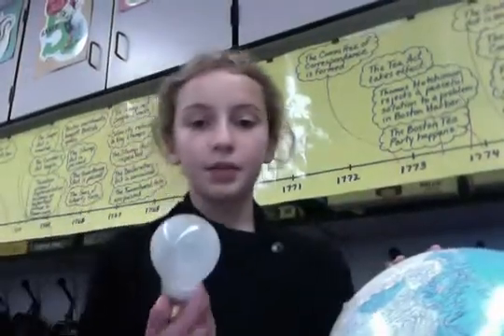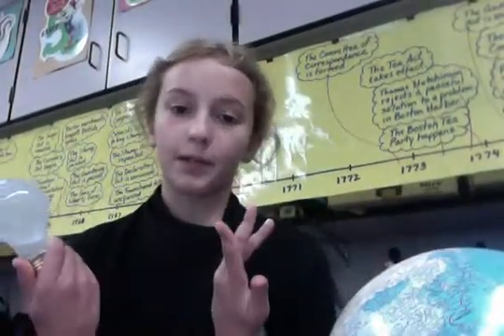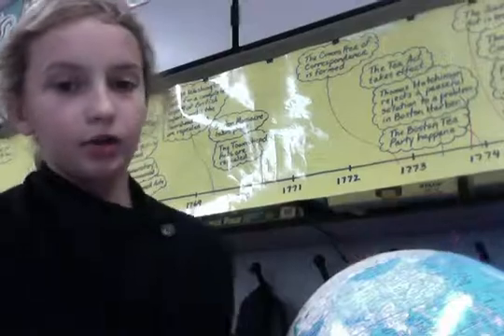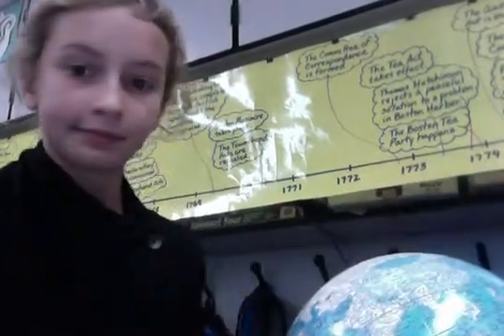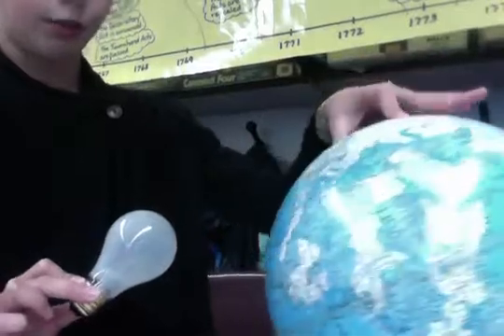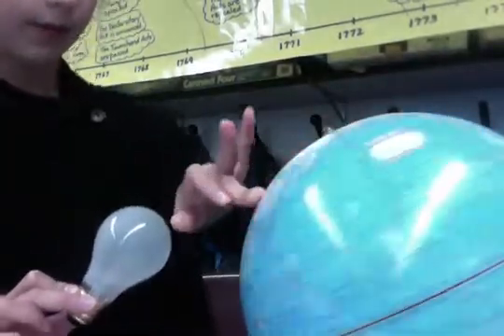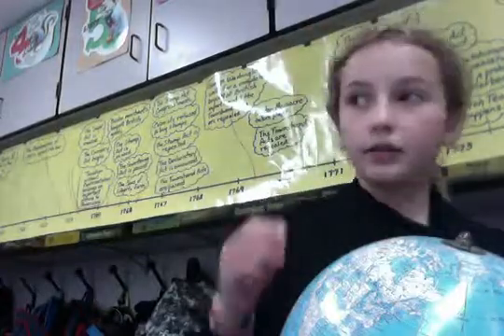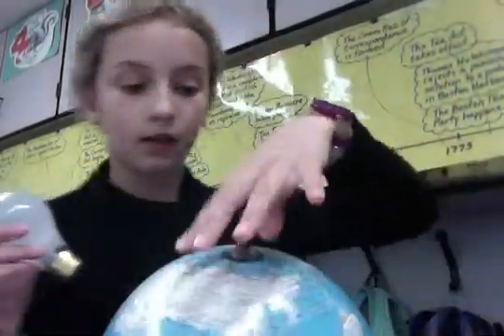Day and Night